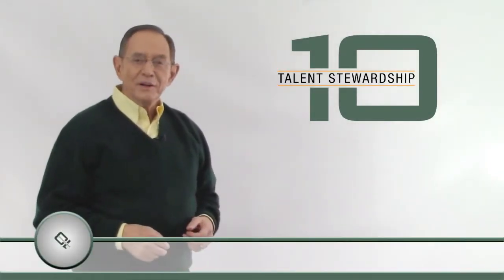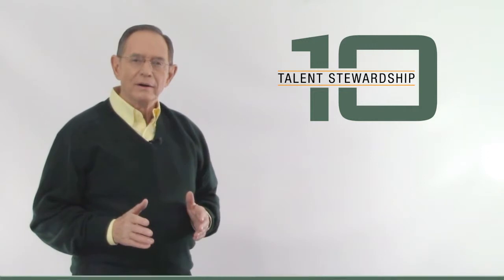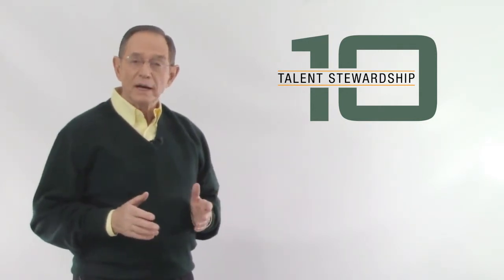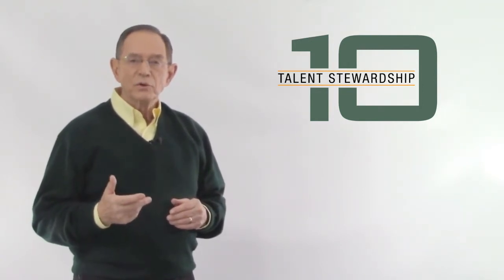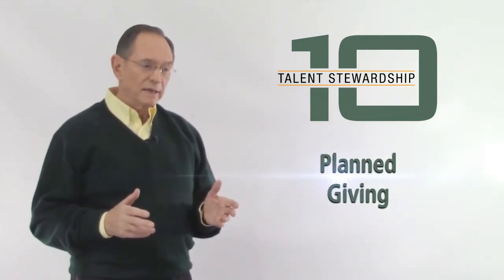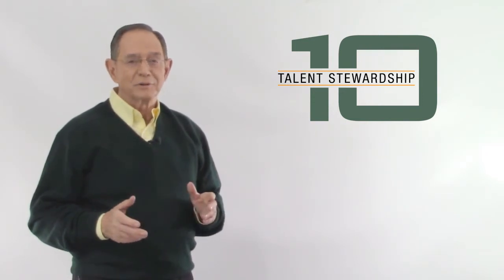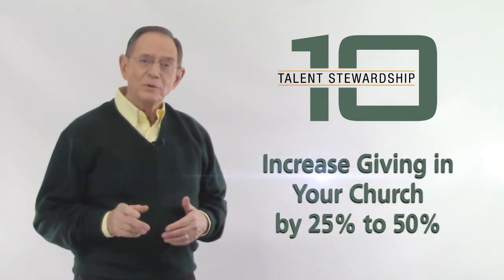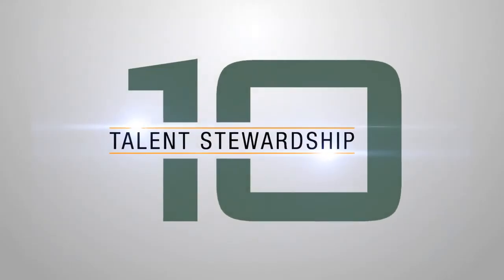Do It Yourself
Watch this short video to see what a focus group can do for your church and how they can help to increase giving by 25% to 50%.